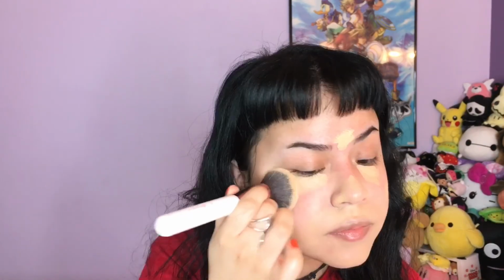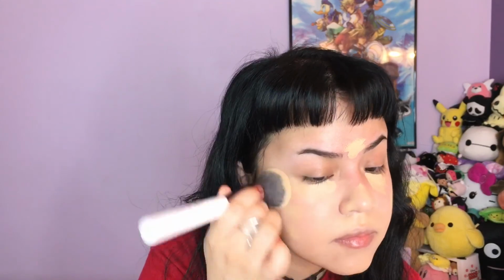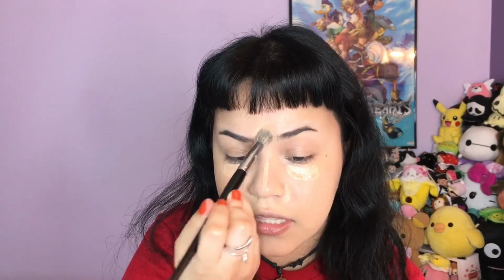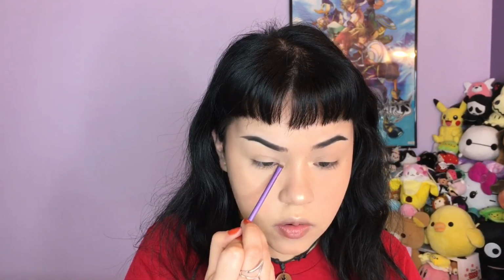everyday makeup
it’s ya boy strawberrypunk back at it to show you my everyday face makeup!!! i’ve been so busy for the past month so this is a very chill lil video for ya — catch ya later!

🍓 products 🍓

❣️ glossier balm dot com

❣️ bioré uv aqua rich watery essence SPF 50 sunscreen
❣️ elf cosmetics luminous matte primer
❣️ hourglass vanish seamless finish foundation stick in warm ivory
❣️ makeup revolution conceal + define concealer in C7 and C8
❣️ maybelline fit me loose powder in 10 fair light + 15 light
❣️ anastasia beverly hills dipbrow pomade in granite
❣️ wet n wild megaglo highlighting powder in golden flower crown
❣️ elf cosmetics blush palette in light
❣️ etude house lash perm curl fix mascara
❣️ dose of colors liquid lipstick in cork
❣️ mario bedescu rosewater facial spray

🍓 social media 🍓

🍓 music 🍓